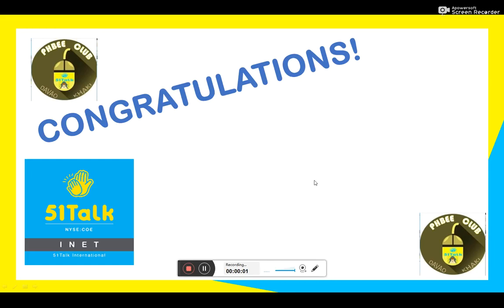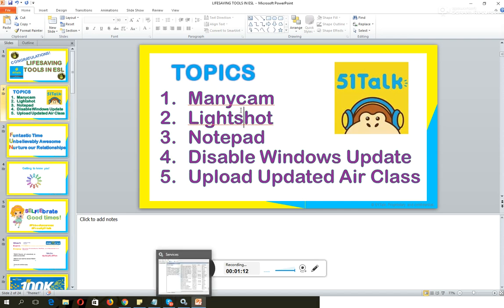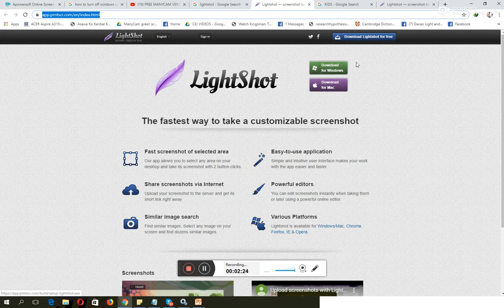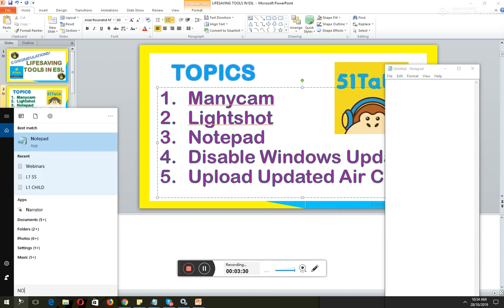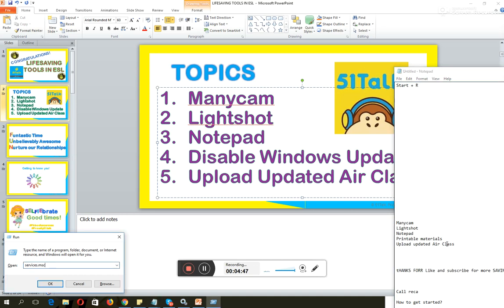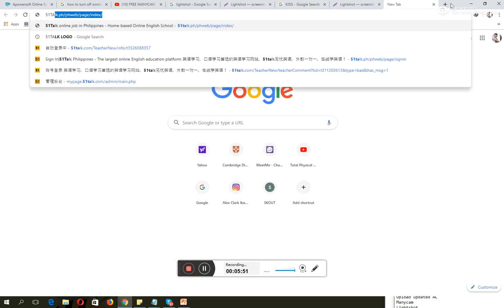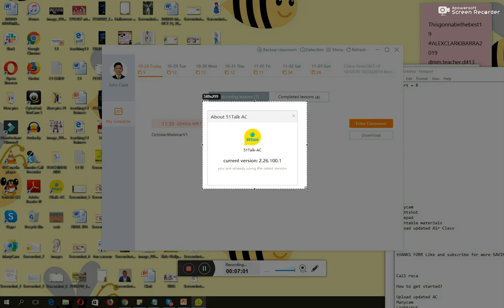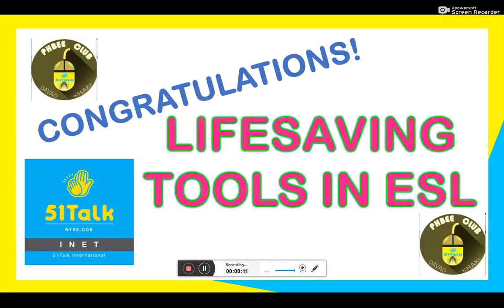LIFESAVING TOOLS IN TEACHING ONLINE